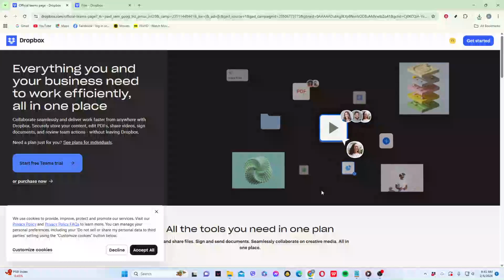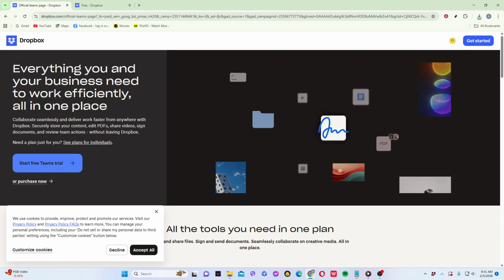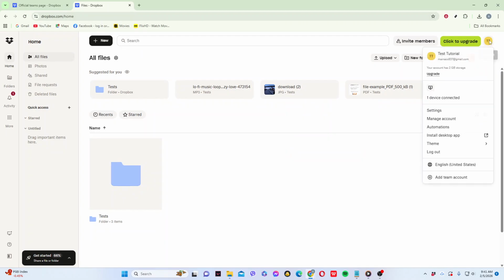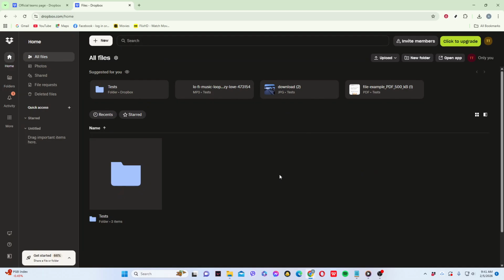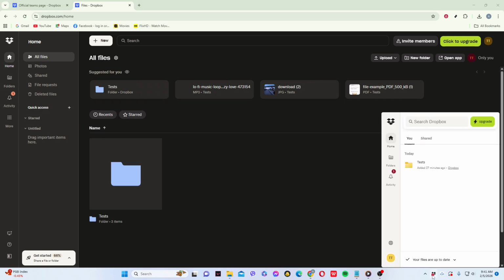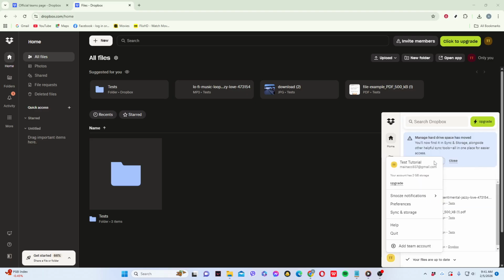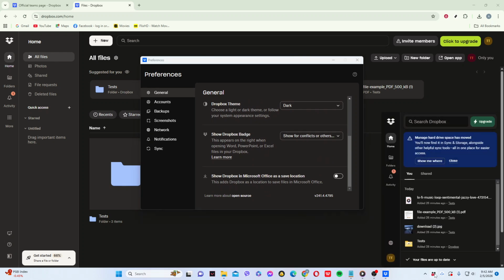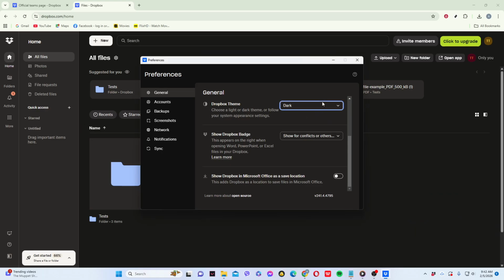How to Enable Dropbox Dark Mode 2026 (Turn On Dark Mode)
In this professional tutorial, we will guide you through the steps to enable dark mode for your Dropbox application. This feature not only enhances your user experience but also provides a visually appealing interface that can be easier on the eyes, especially in low-light environments. Follow along as we cover each step in detail, ensuring you won’t miss anything important.

By the end of this video, you will have successfully enabled dark mode on Dropbox and learned how to adjust the settings to suit your preferences. Watch till the end to ensure you achieve the desired look and feel for your application.